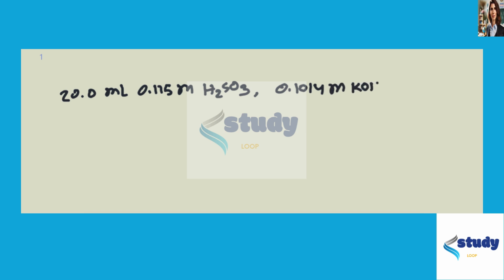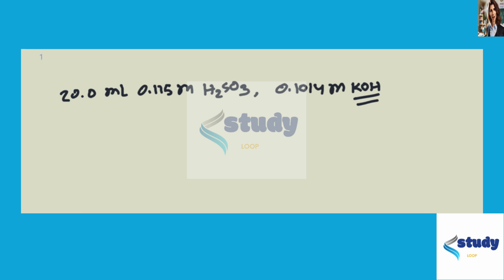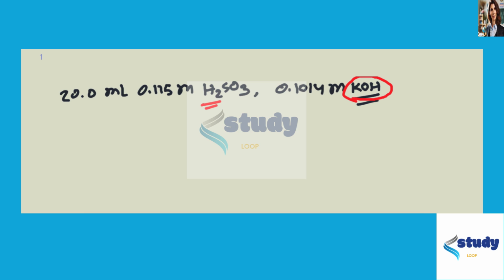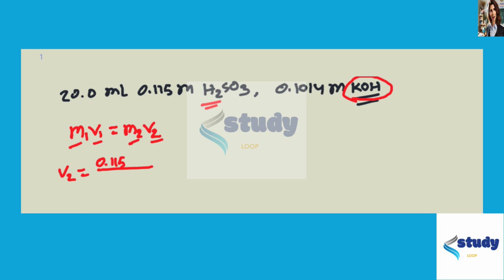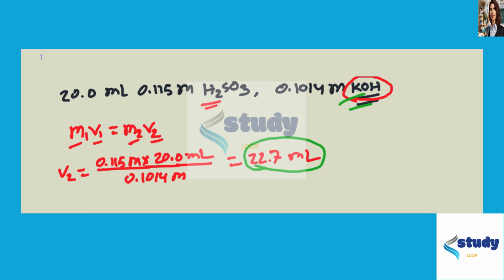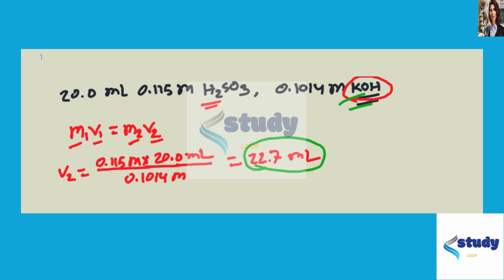A 20.0-mL sample of 0.115 M sulfurous acid (H2SO3) solution is titrated with 0.1014 M KOH. At wh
A 20.0-mL sample of 0.115 M sulfurous acid (H2SO3) solution is titrated with 0.1014 M KOH. At what added volume of base solution does each equivalence point occur?